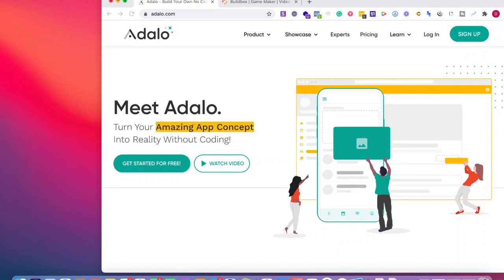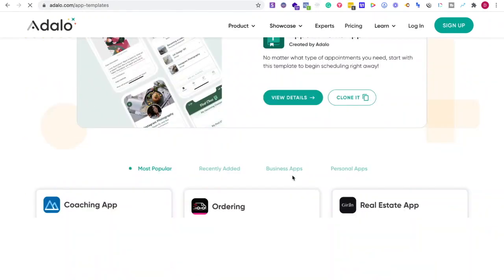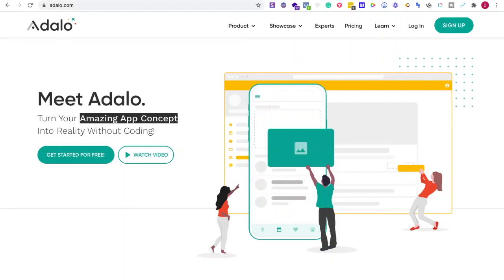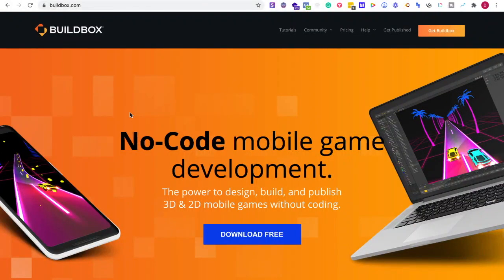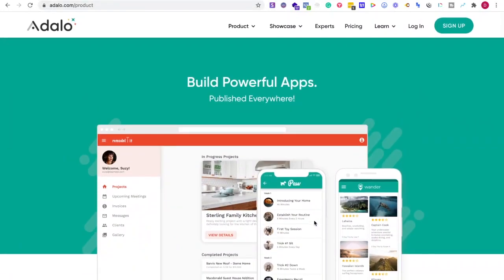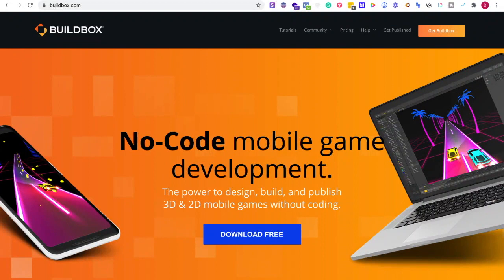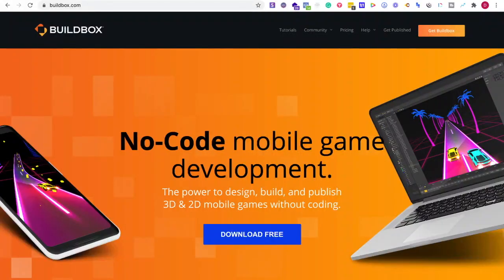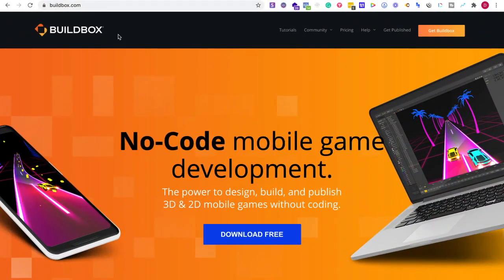Adalo vs Buildbox | App Builder Review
Today I'm comparing Adalo with Buildbox. If you want to know more about choosing a no-code app, check out this playlist